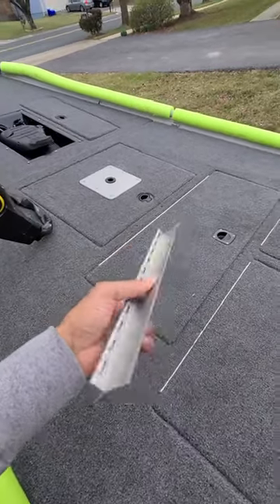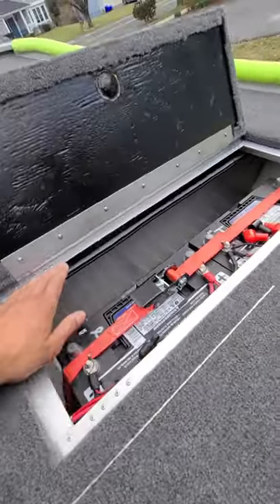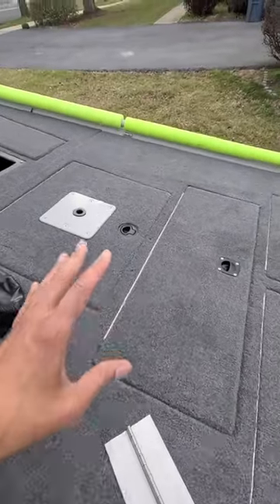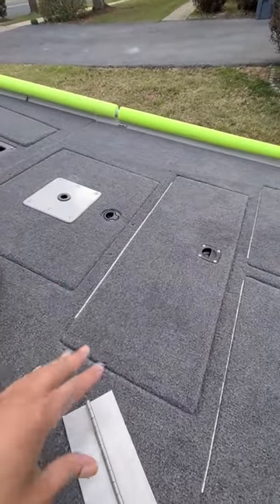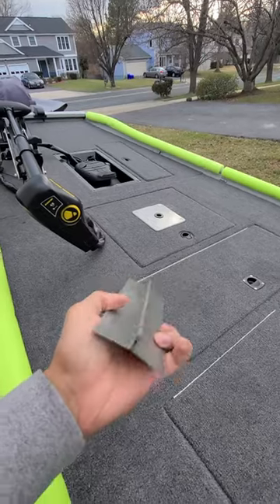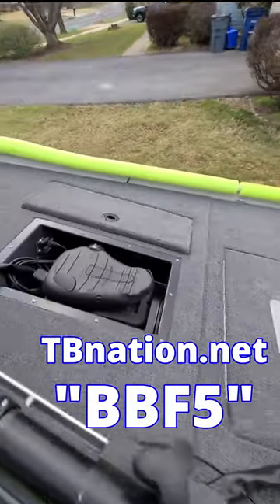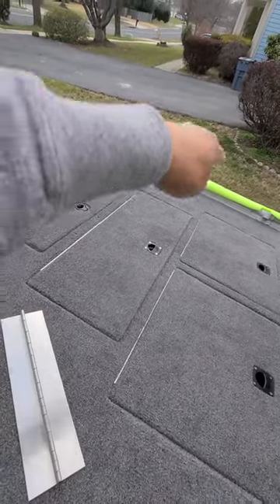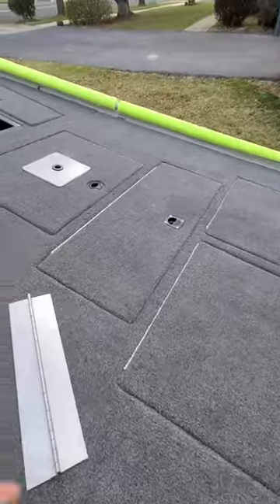IMPRESSIVE DIY hinge for your boat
Just finished up a Lowe 1436 jon boat to bass boat conversion.  l  The highlight of this video is the hinge I used which is an offset hinge.  This is a great option when installing a wood deck like I did.  Only took about 10 mins to install each one.  Super simple and easy.  This hinge also serves a a way to secure your decking to your boat.  Check out this video short and see why.

Check these out at TBNation.net